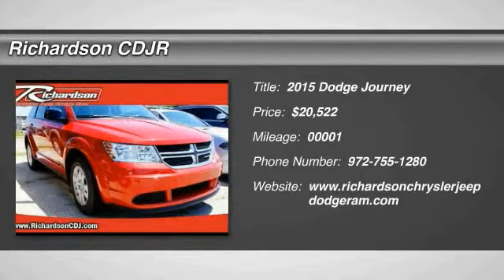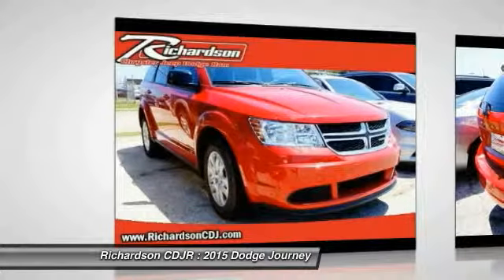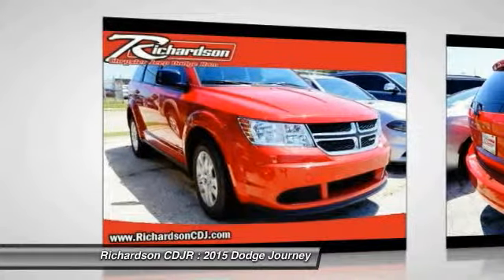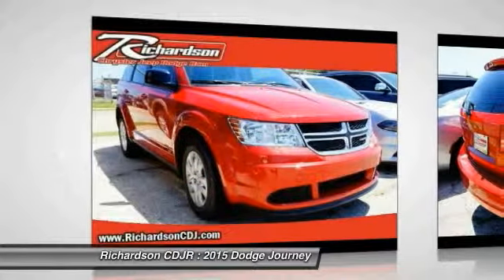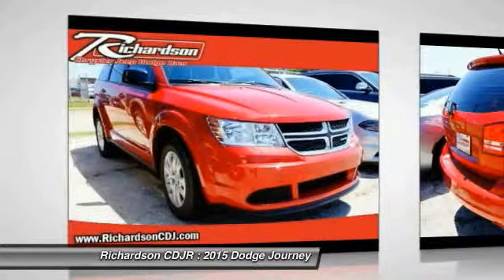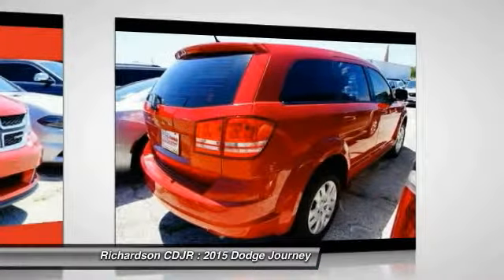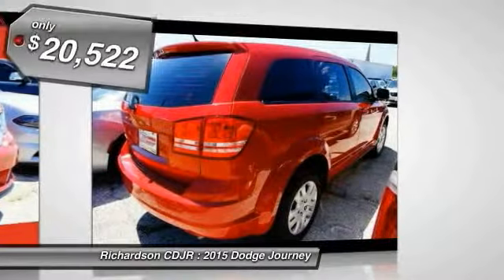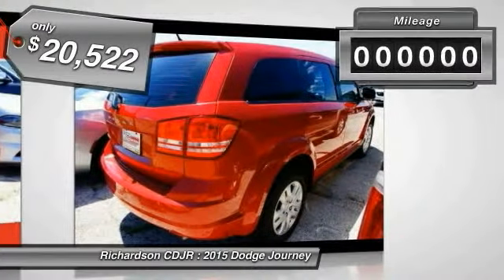2015 Dodge Journey Richardson TX FT641261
2015 Dodge Journey SE

Richardson CDJR
1321 N Central Expressway

Who could say no to a truly fantastic SUV like this outstanding-looking 2015 Dodge Journey? It has plenty of passenger space and a hatch area with cargo room galore. Richardson Chrysler Jeep Dodge Ram is proudly serving Dallas, Richardson, Plano, Allen, McKinney, Garland, Carrollton, Mesquite, Fort Worth, Arlington, Frisco, Lewisville, Wylie, Rockwall, and Rowlett.